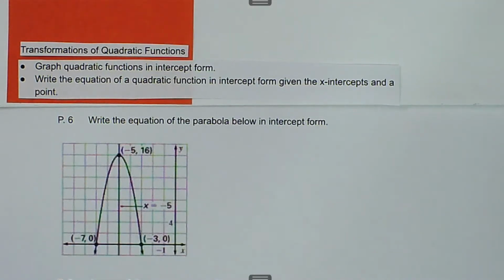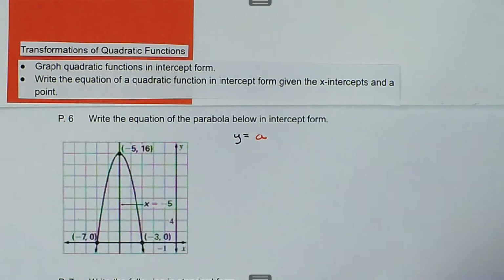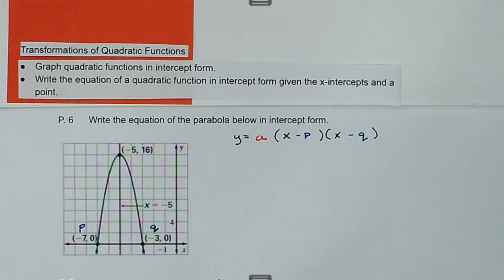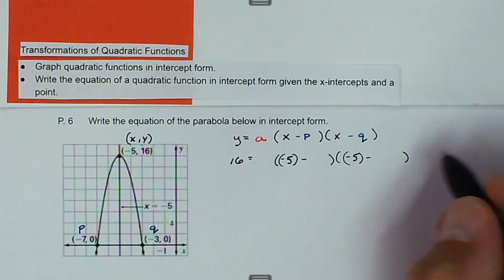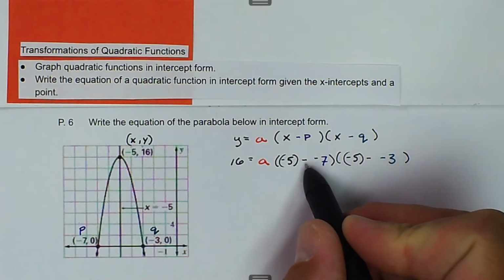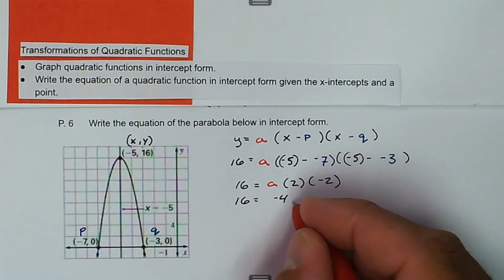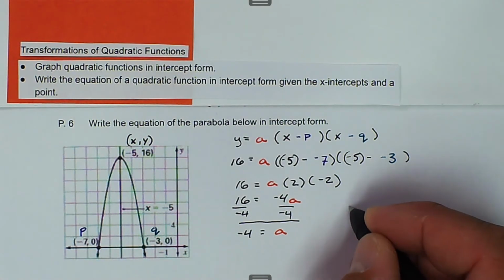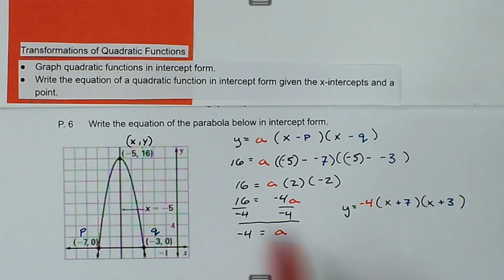A2.02.02-04.VD.12.Write the Equations of a Quadratic Functions (Intercept Form)